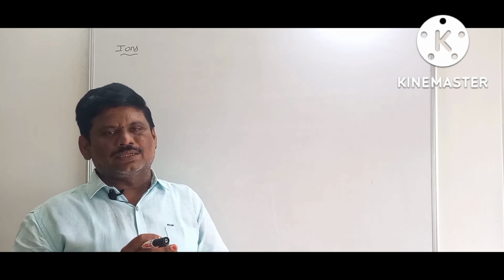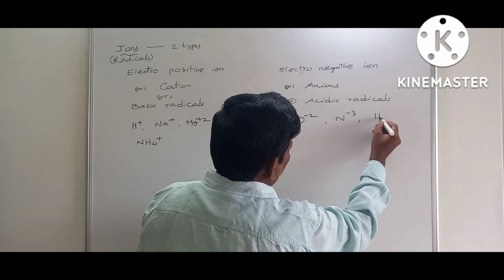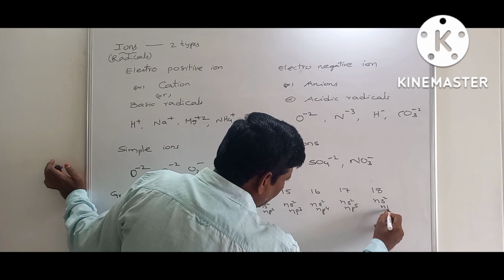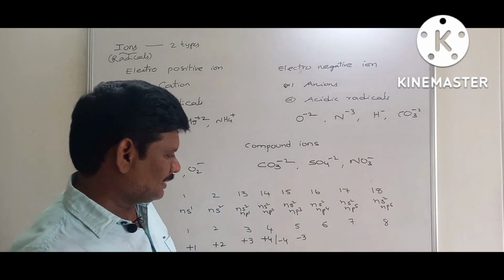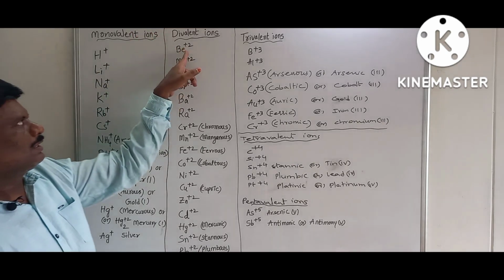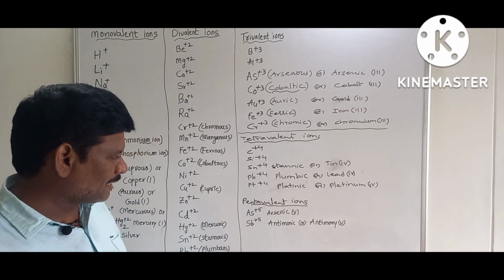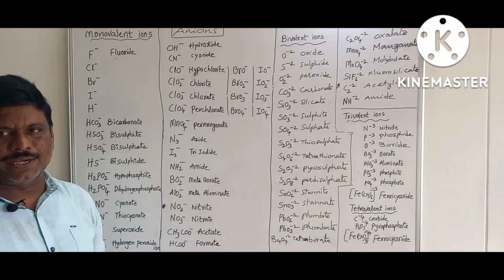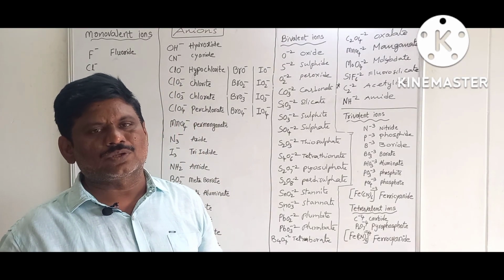CHEMISTRY BASICS # PART - 3 # CATIONS & ANIONS # JEE MAINS & NEET # FROM CLASS 8 TO INTERMEDIATE